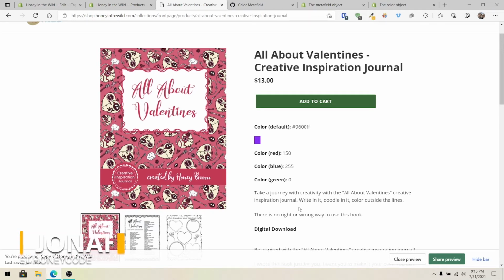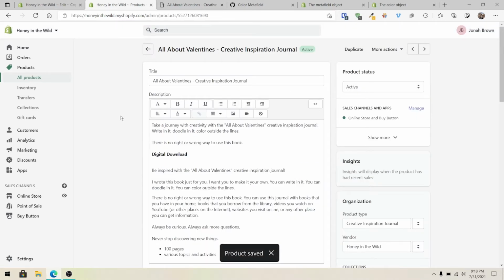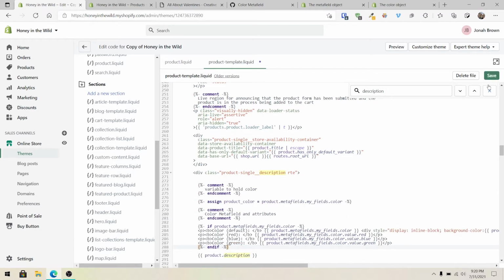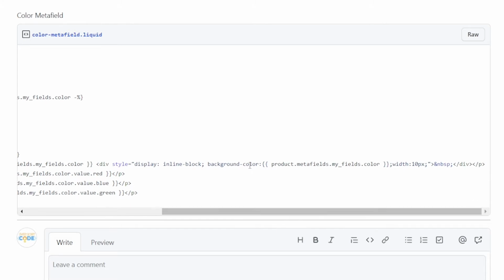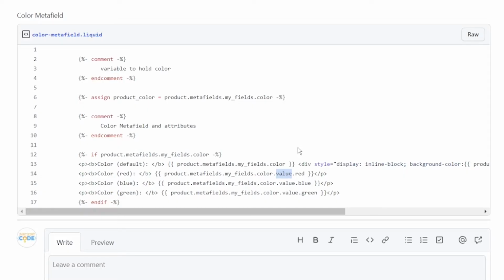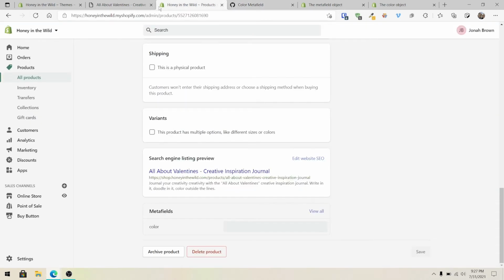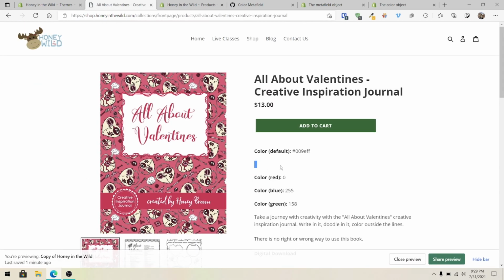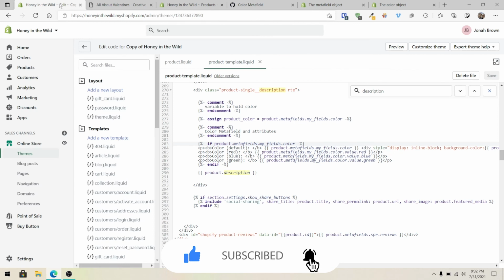Using the Color Metafield in a Shopify Theme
In this video I walkthrough adding the color metafield in Shopify and coding it to display in a theme.